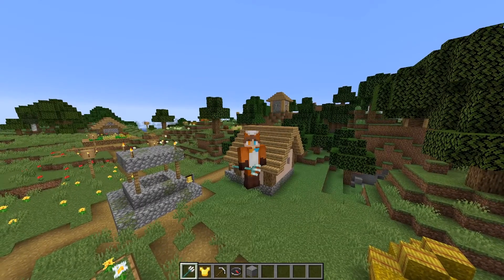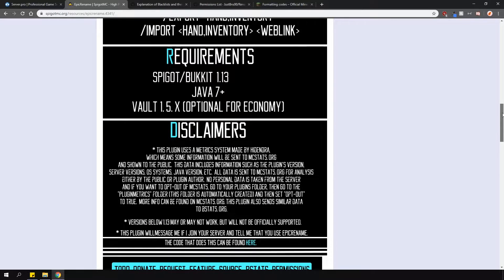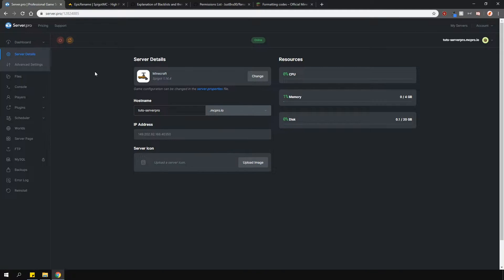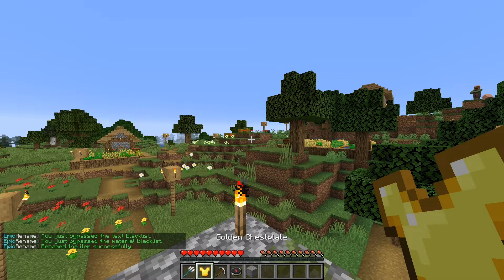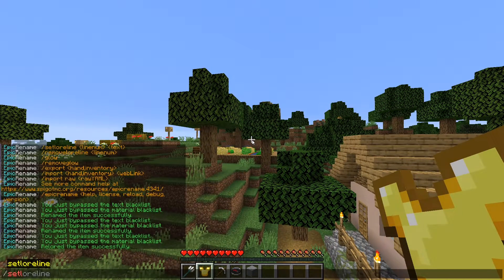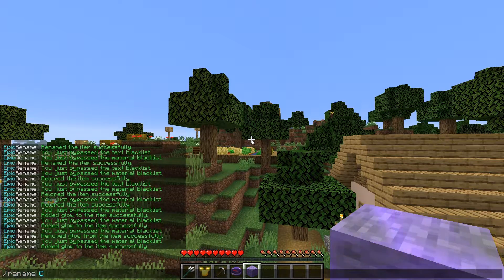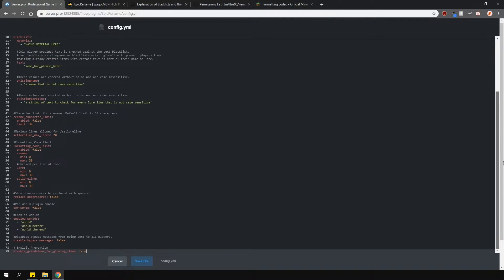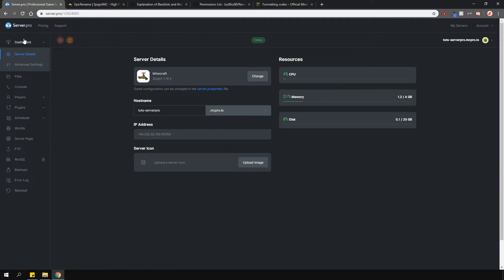How to Setup the EpicRename Plugin - Minecraft Java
In this tutorial, we teach you install nad use the Epic Rename plugin on your Minecraft Java server.